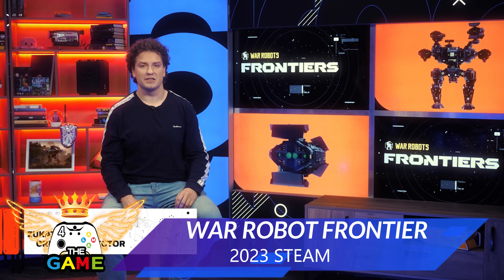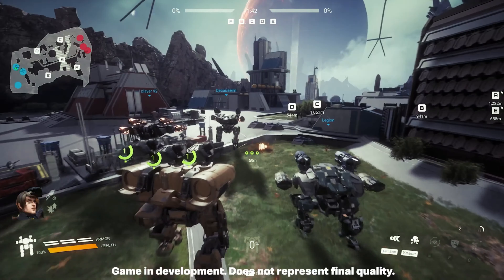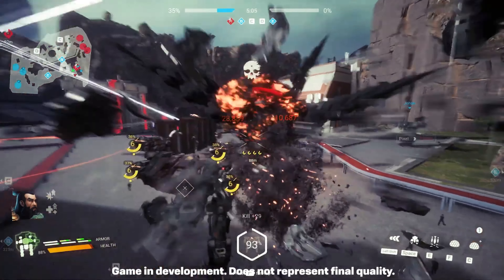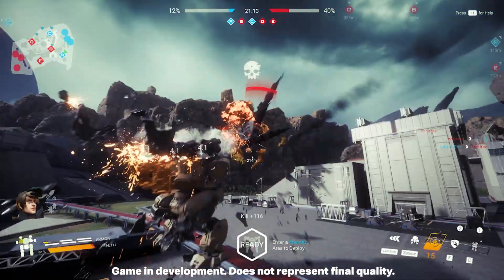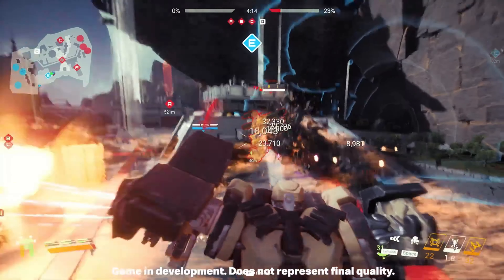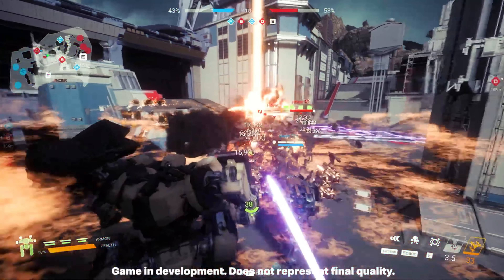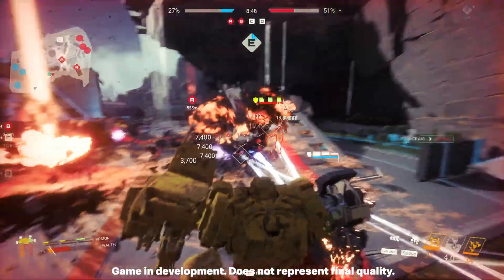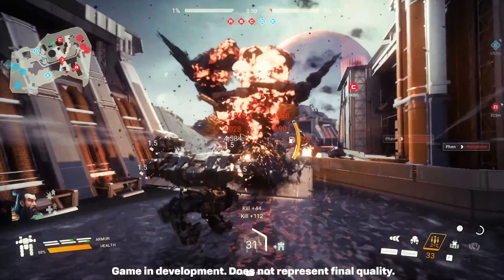WAR ROBOTS FRONTIERS